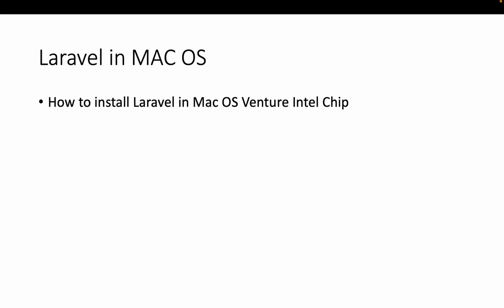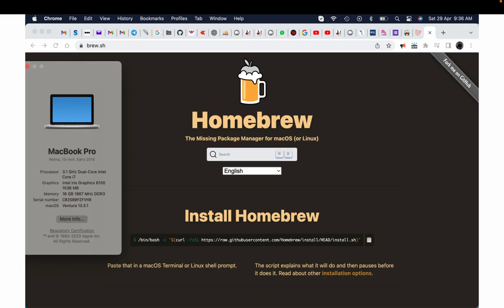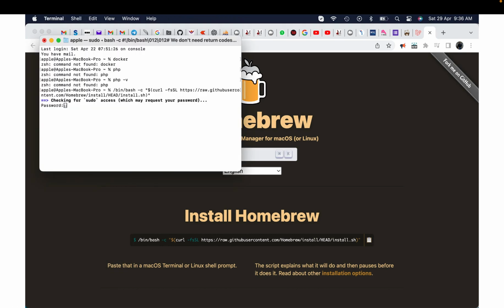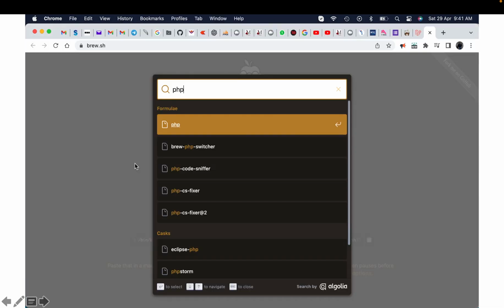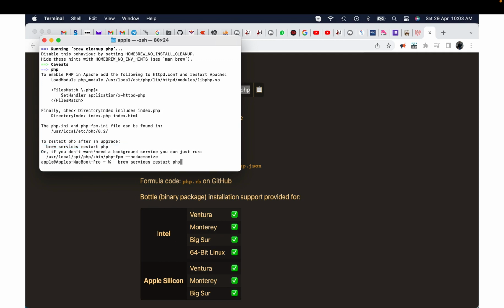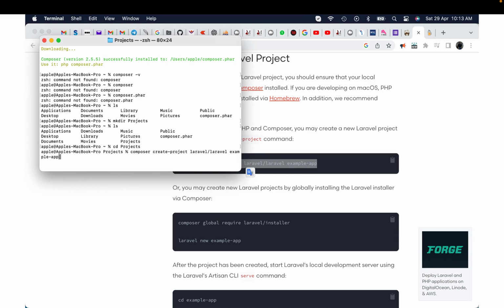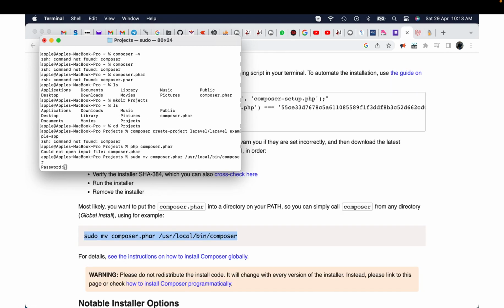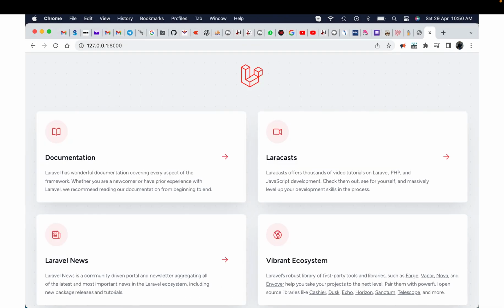Laravel install on MacOs Quick Easy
brew -v
Output = Homebrew 4.0.15 (like this)
brew install php.  (It will take around 5-10 minutes to setup & install)
php -v
Output =
PHP 8.2.5 (cli) (built: Apr 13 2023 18:38:39) (NTS)

So in this way your XAMPP or MAMP will not disturb

php -r "if (hash_file('sha384', 'composer-setup.php') === '55ce33d7678c5a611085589f1f3ddf8b3c52d662cd01d4ba75c0ee0459970c2200a51f492d557530c71c15d8dba01eae') { echo 'Installer verified'; } else { echo 'Installer corrupt'; unlink('composer-setup.php'); } echo PHP_EOL;"
php composer-setup.php
php -r "unlink('composer-setup.php');"
sudo mv composer.phar /usr/local/bin/composer
apple@Apples-MacBook-Pro ~ % php composer.phar
apple@Apples-MacBook-Pro ~ % cd Projects
apple@Apples-MacBook-Pro Projects % composer create-project laravel/laravel example-app